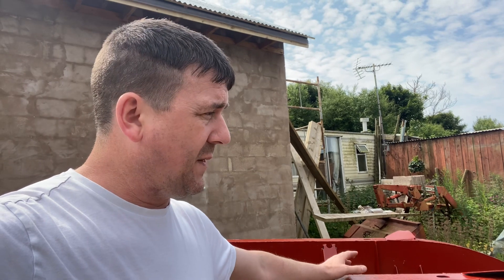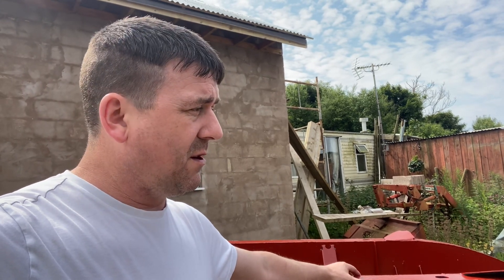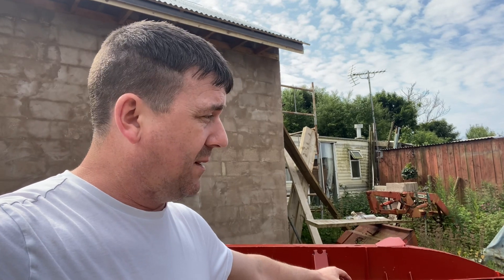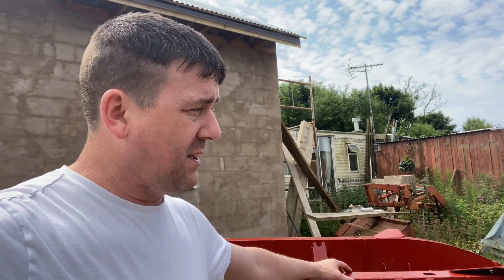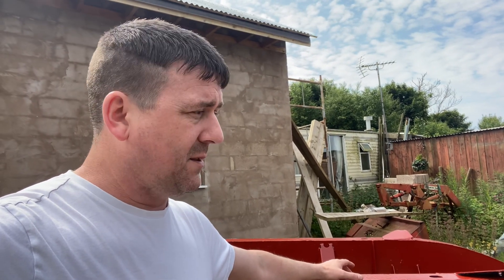Project Nexi part 6, painting the galvanized chassis - Off Grid Living UK